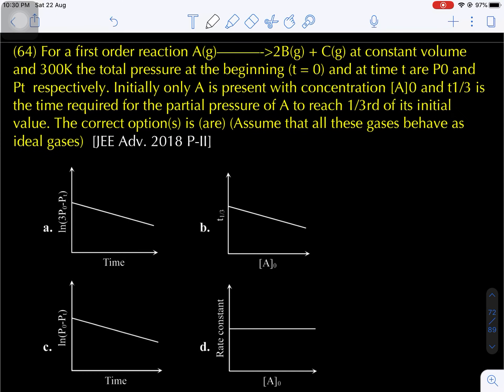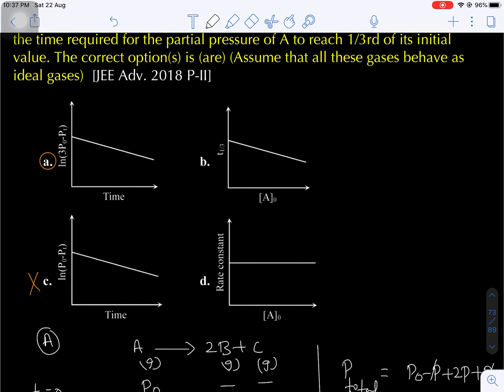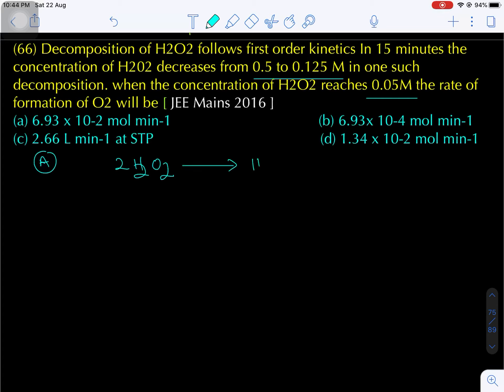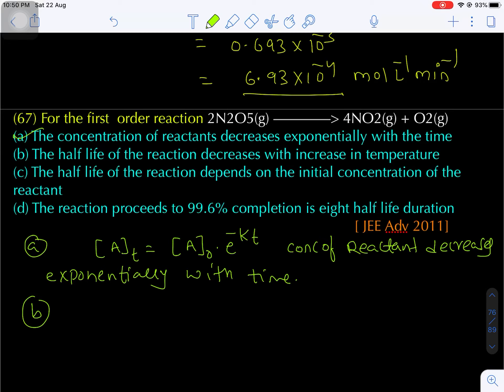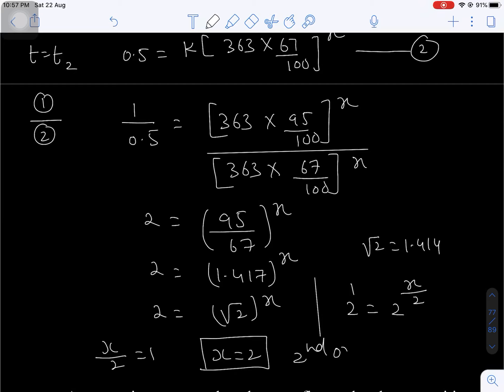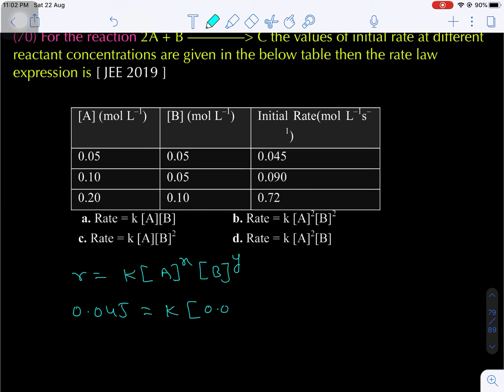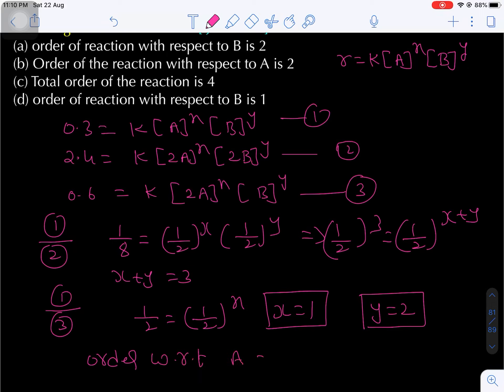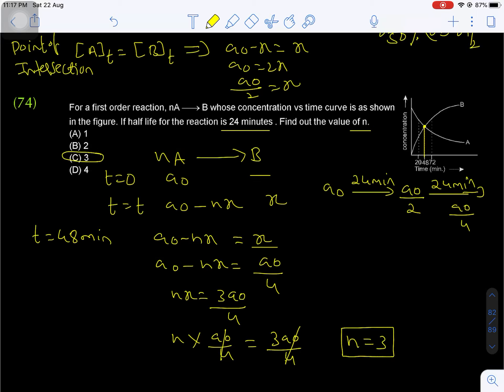Previous problems on order of reaction (Chemical Kinetics-8) By SR Sir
Notes for this video is given in the below link👇🏻👇🏻